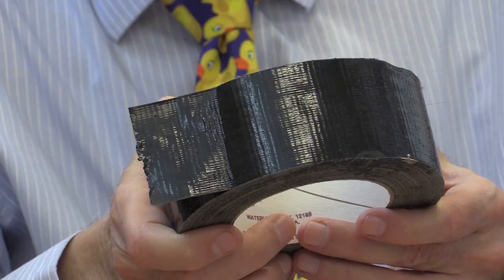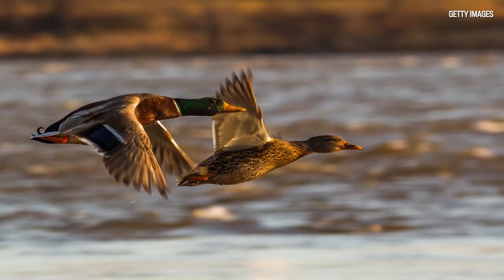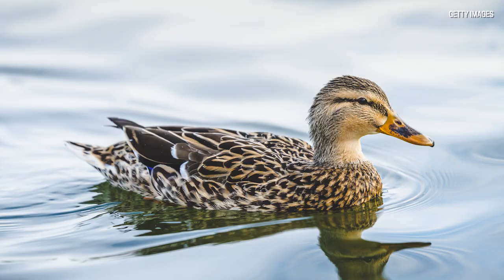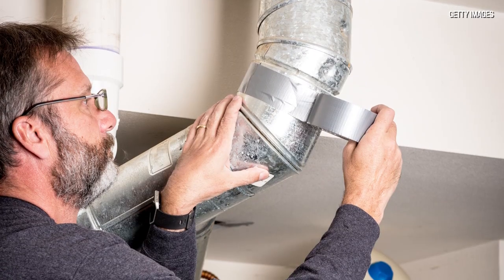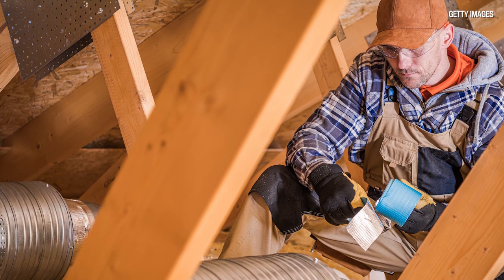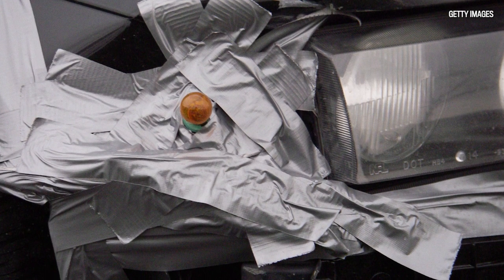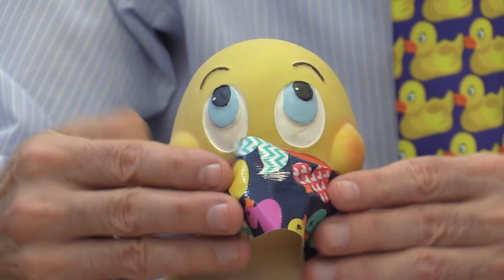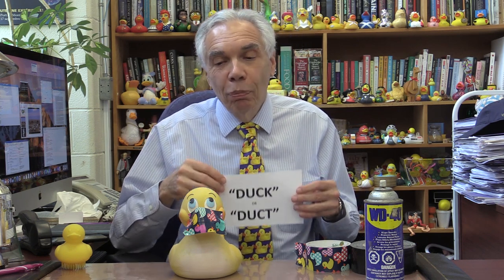Dr. Joe Schwarcz on the origin of Duck Tape... or is it Duct Tape?